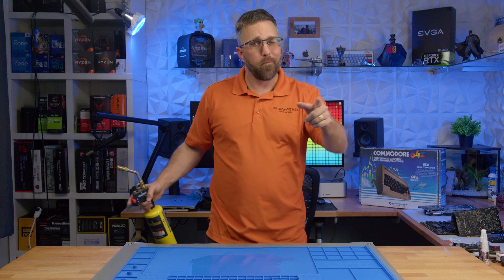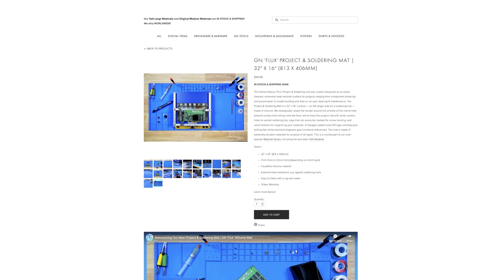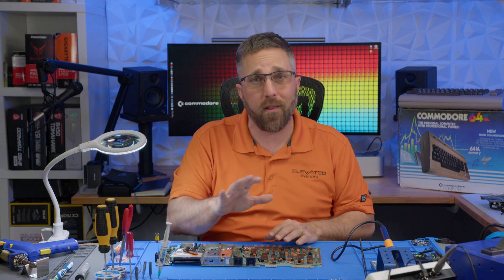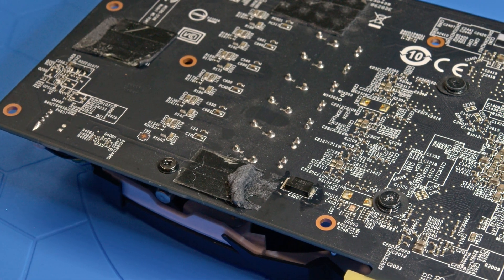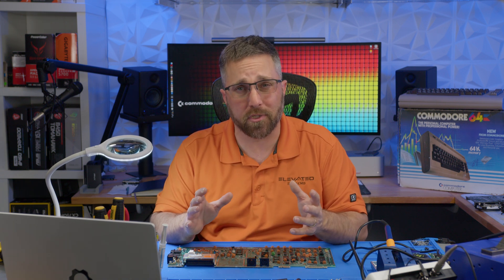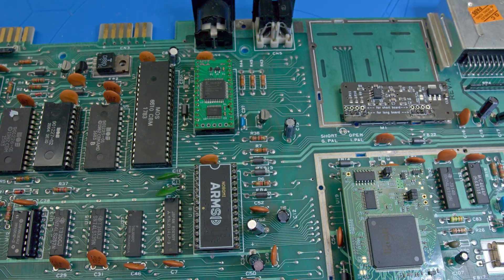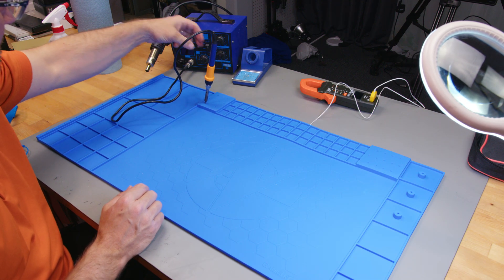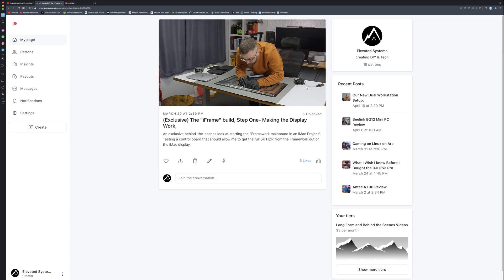C64 Upgrade & Gamers Nexus Project & Soldering Mat Tested!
Join me as I take a trip down memory lane, refurbishing a vintage 40-year-old Commodore 64 using the latest @GamersNexus GN "Flux" Project and Soldering Mat. Experience the fusion of retro computing and modern tech repairs as I demonstrate how you can save today's electronics from the trash with some easy DIY repairs. Don't miss this unique opportunity to witness the restoration of a classic piece of tech history while learning valuable skills to keep your gadgets alive and well.

Rework Station
YEAPOOK Digital Oscilloscope
iFixit Pro Tech Toolkit
DEWALT 8V MAX Cordless Screwdriver

00:00 - Opener
00:09 - Intro
01:35 - Agenda
02:34 - It's a Halo Product?
04:07 - 1st Project
06:37 - An Important Subject
08:53 - It's a Mess!
10:31 - Let's Solder
11:37 - Retro Refurbed!
11:55 - More Modern
14:01 - Saving Stuff!
14:25 - Not Clickbait!